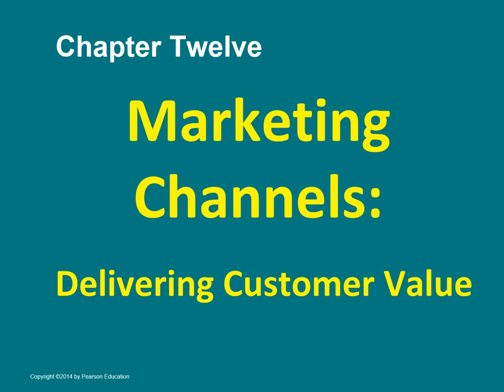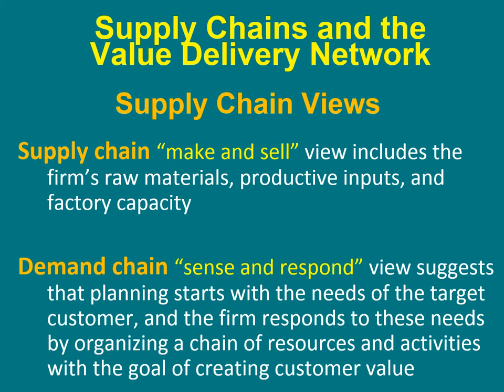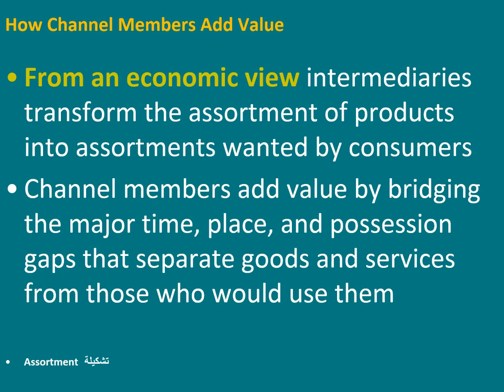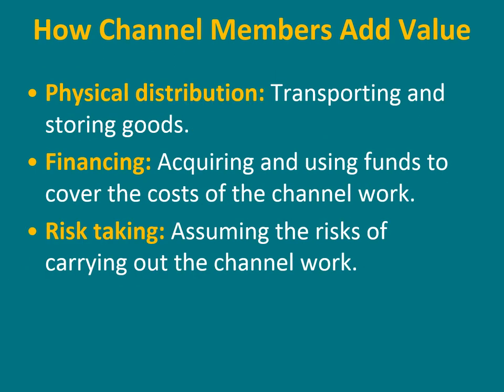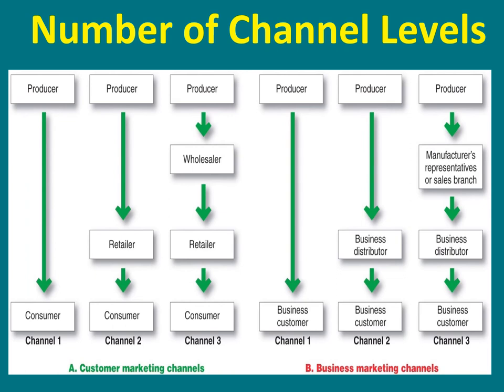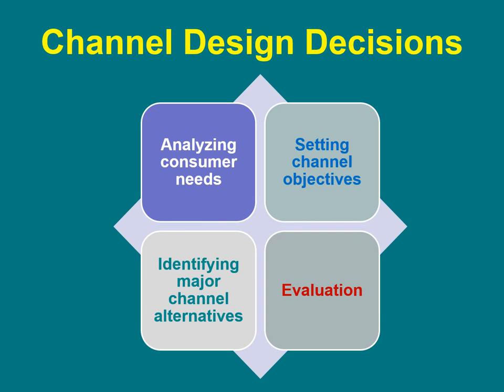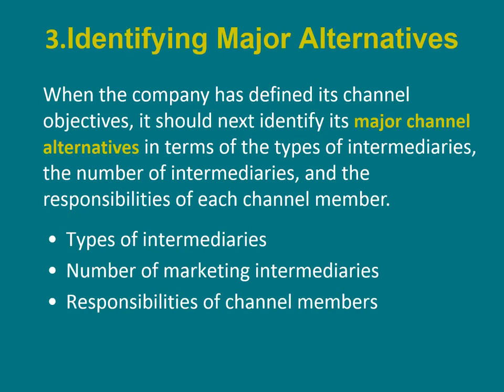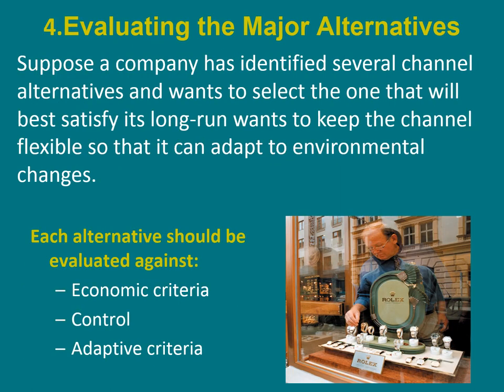DBA - تخصص اللوجسيتية (أول) - تسويق الاعمال للأعمال - د/ على عبد البر- 06